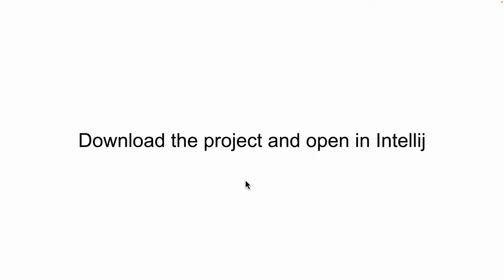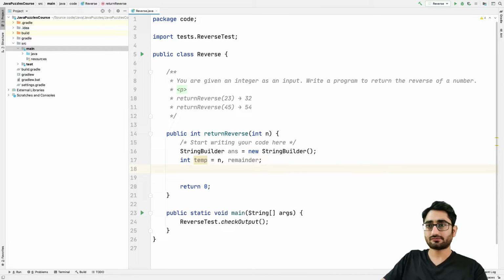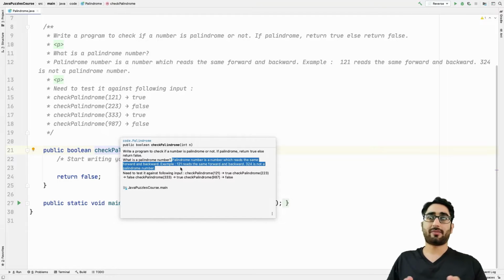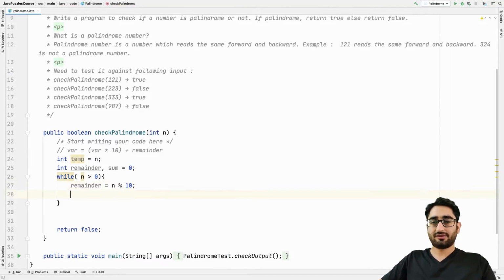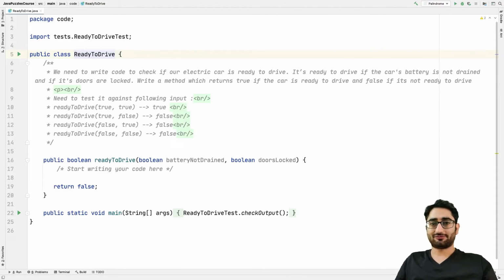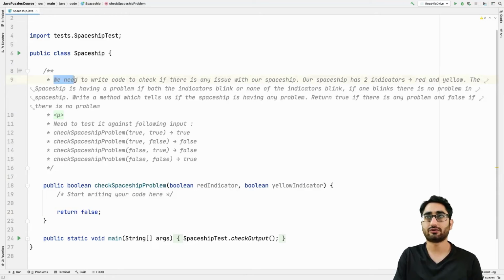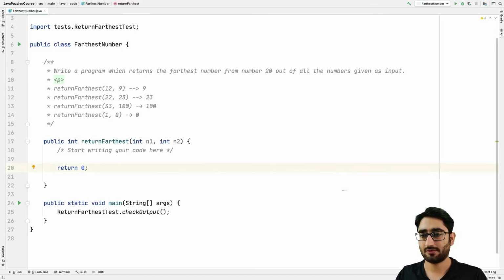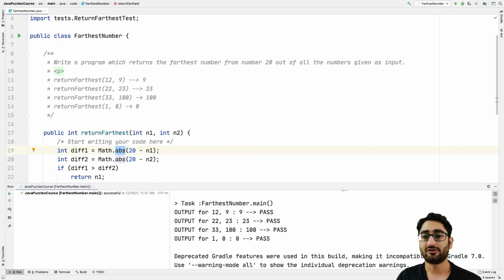Core Java Interview Puzzles using IntelliJ | Learn to Program with Java Programming Exercises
In this video, we'll be using IntelliJ to solve some Core Java Interview Puzzles.

If you're looking for a fun way to learn Java, then this is the video for you! By working through these Core Java Interview Puzzles, you'll be able to improve your Java programming skills and stand out from the competition. Watch and learn how to solve these puzzles using IntelliJ!

Talk to me and join the exclusive community of Learners and Developers that help each other

0:00 : Introduction
1:26 : Reverse Number
12:14 : Check if number is palindrome
26:06 : Check if electric car is ready to drive
32:01: Check issue with Space ship
38:51: Return Farthese Number